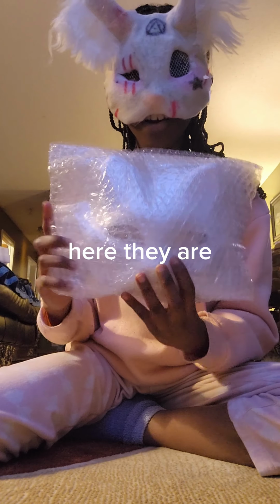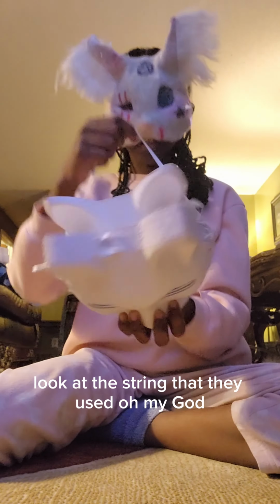MY MASKS CAMEE!! 😍